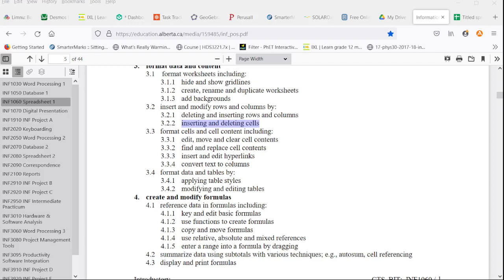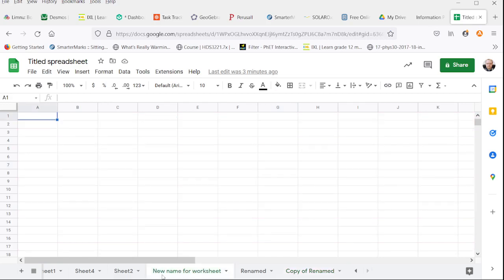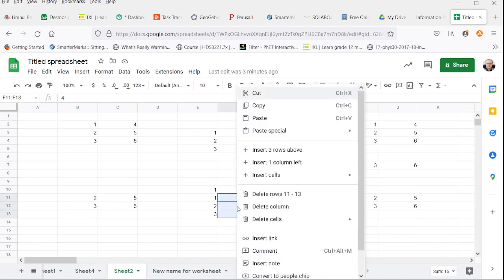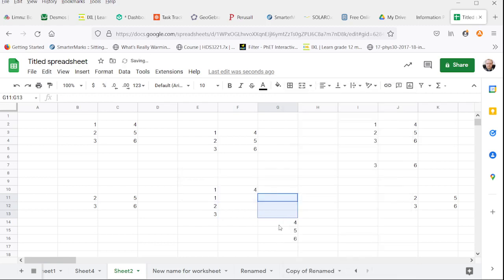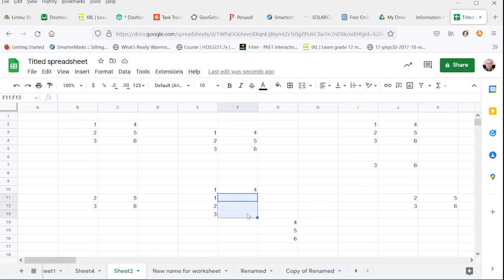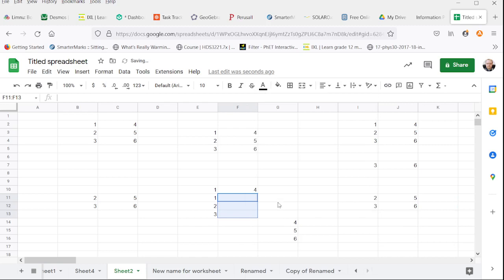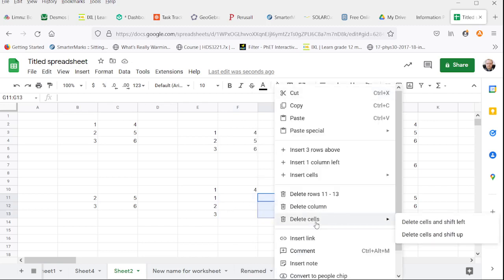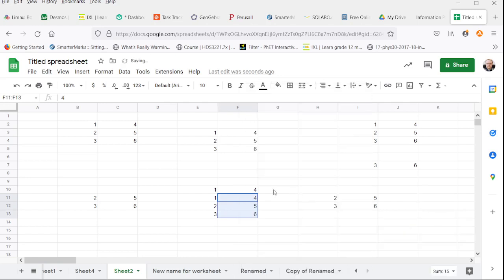3.2.2: Inserting and Deleting Cells (Google Sheets version)